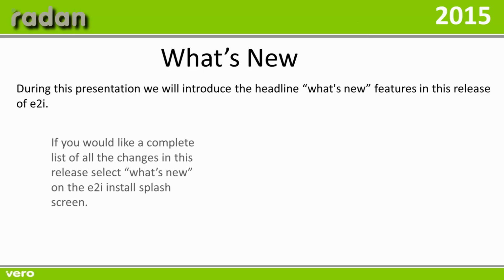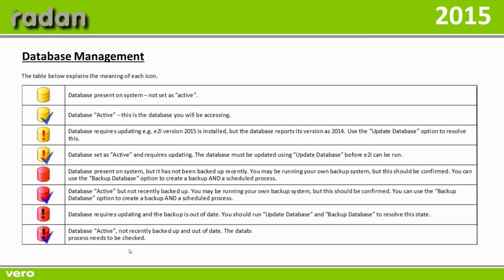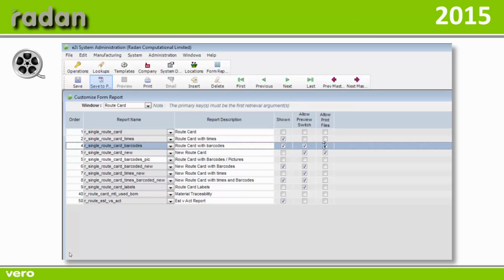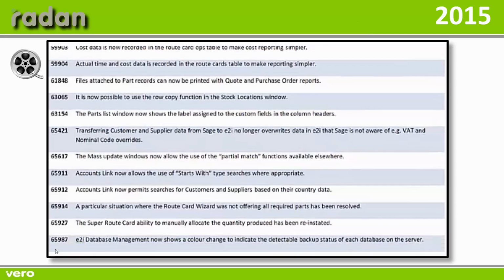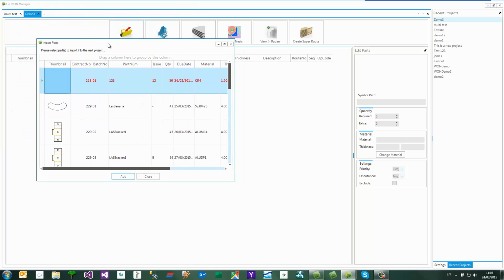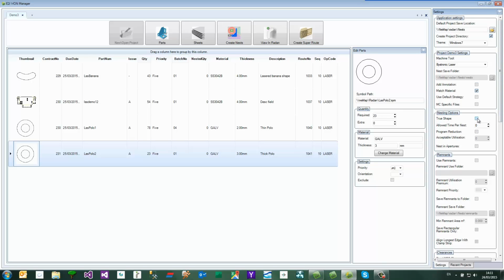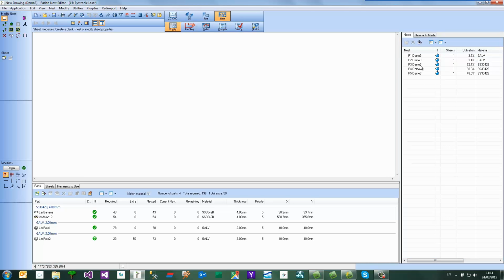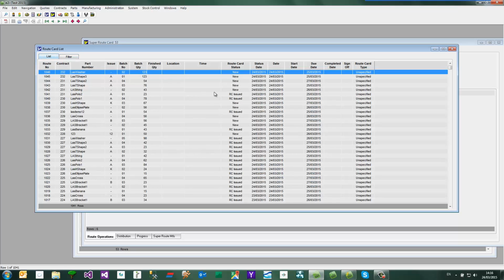Radan | e2i | Whats's New 2015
Radan e2i What's new 2015, presented by Bob Thorne and Neil Rowcliffe.
RADAN is acknowledged as one of the world's leading PC based CAD / CAM solutions for the Sheet Metal industries - fabrication, cutting, punching & profiling.